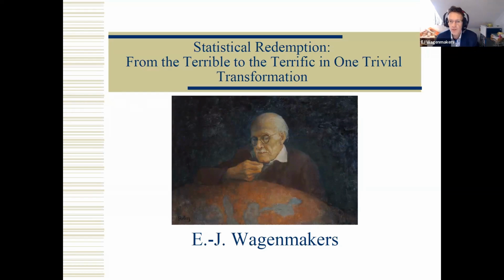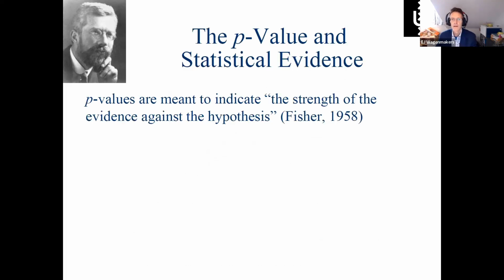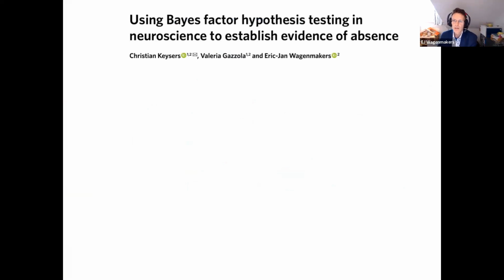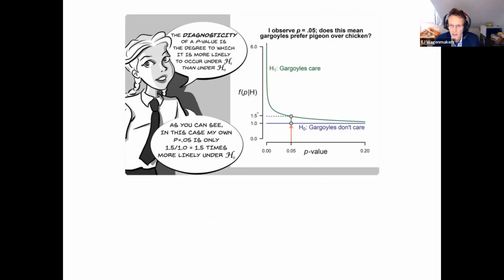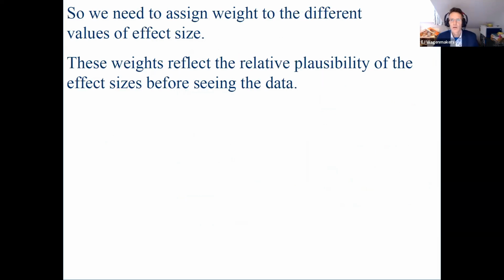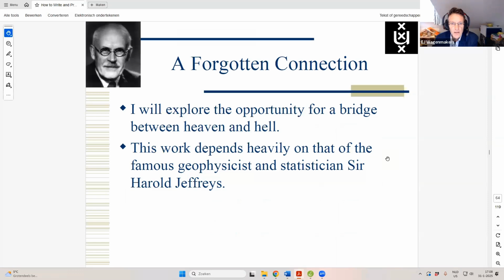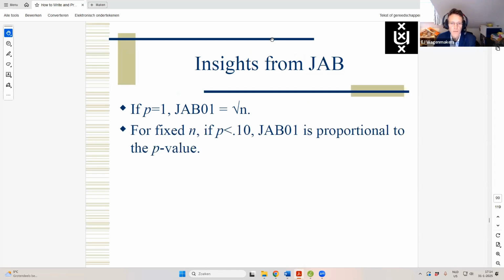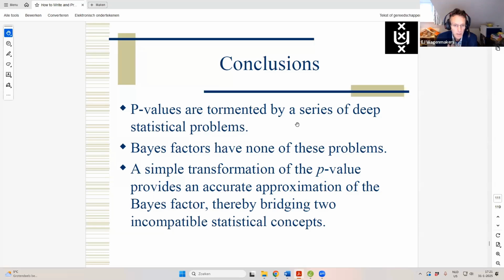“From the Terrible to the Terrific in One Trivial Transformation” by E. Wagenmakers - Spark Talks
In this thought-provoking presentation, E. J. Wagenmakers delves into the complexities and nuances of frequentist and Bayesian approaches to statistics. Using humorous examples and clear explanations, Wagenmakers highlights the philosophical and practical differences between these two statistical paradigms. The talk addresses the pitfalls of p-values, the concept of probability, and introduces Bayes factors as a robust alternative.